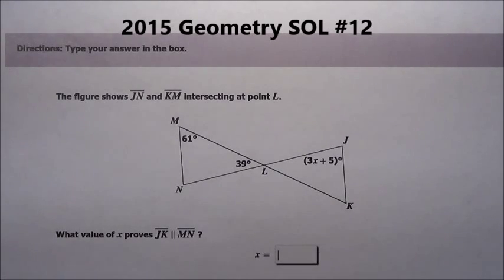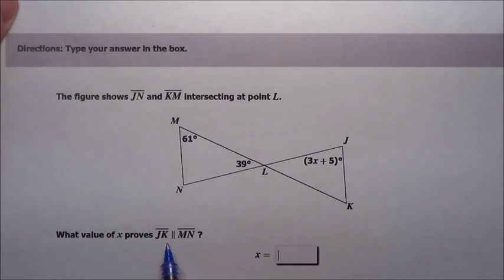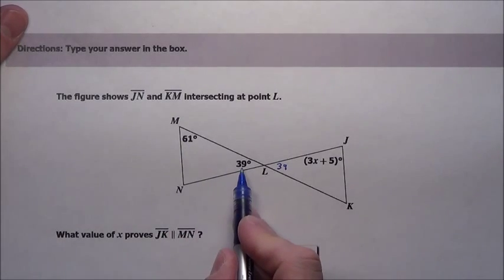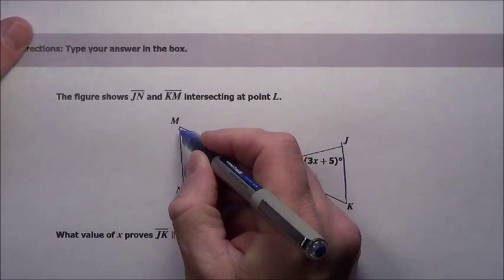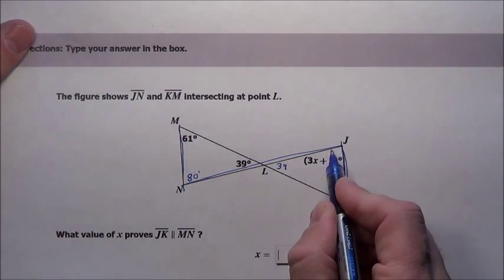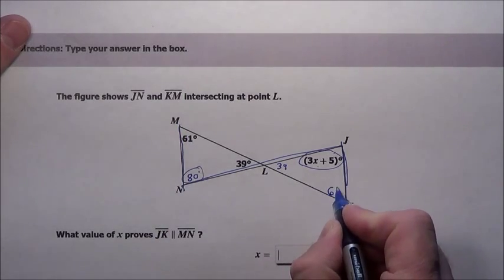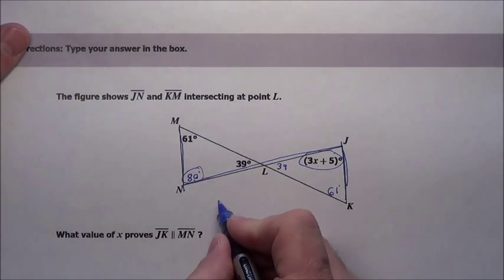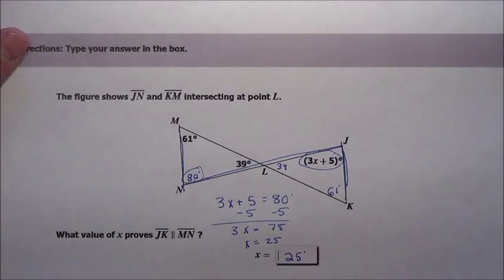2015 Virginia Geometry SOL #12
2015 Virginia Geometry SOL #12 explained, parallel lines